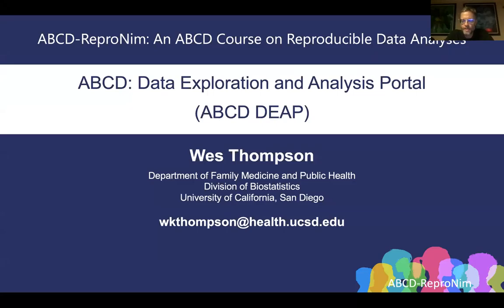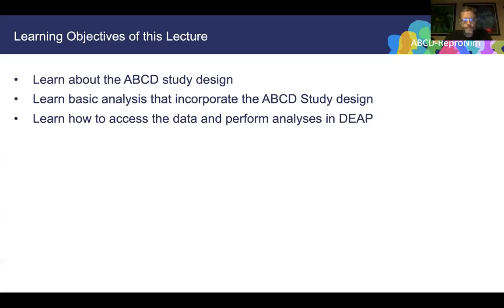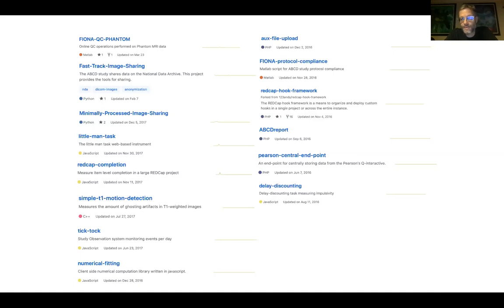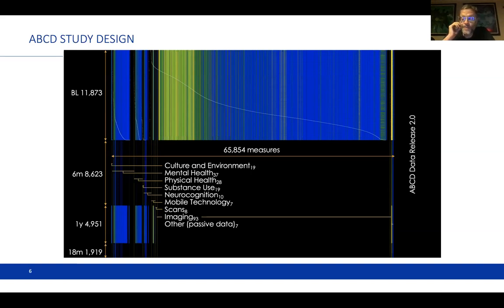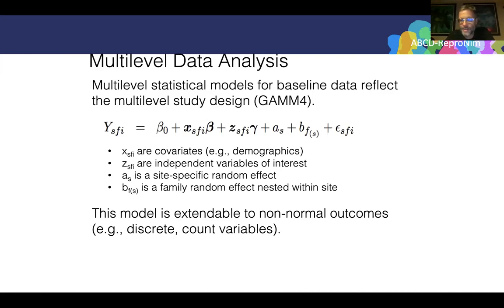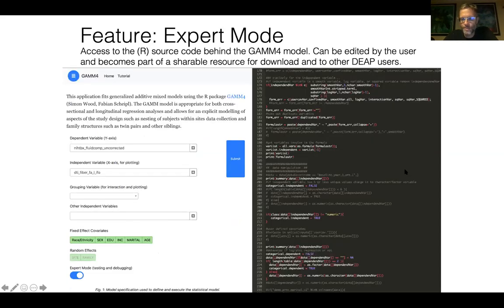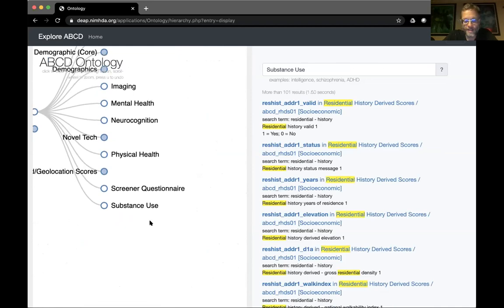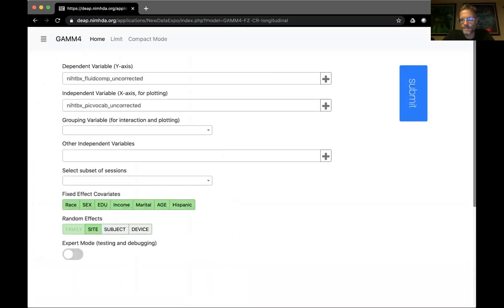Week 2 ABCD: Data Access and DEAP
ABCD-ReproNim Course:
Instructor: Wesley Thompson, University of California San Diego (UCSD)
• DAIRC and Data Access
• DEAP (Data Analysis and Exploration Portal) Access and Use
• Site Effects, Vendor Effects